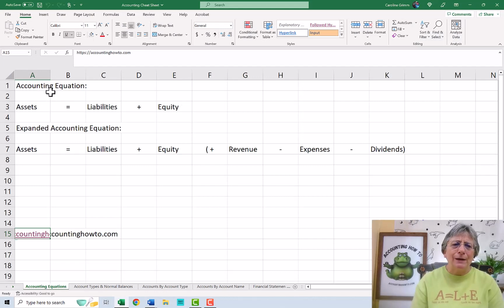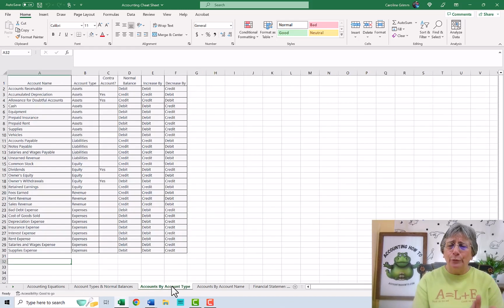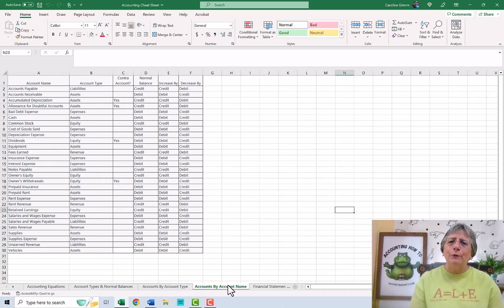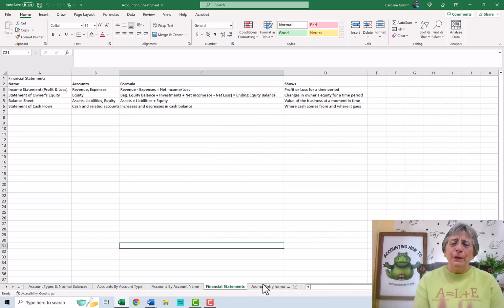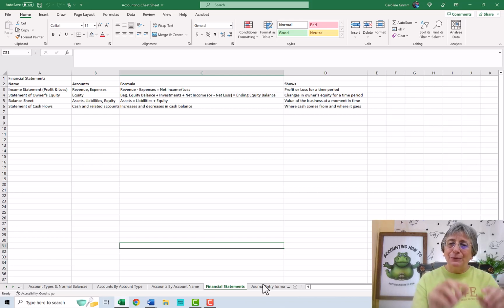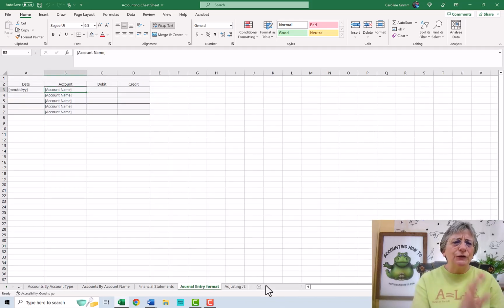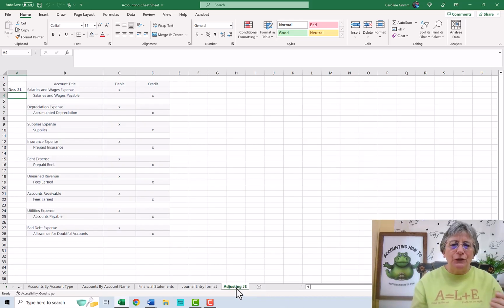Your First Accounting Class Doesn't Have to Be Scary - Emotional Support Dinosaur Included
🌐 accountinghowto.com In this video, we're going to discuss how to pass your first accounting class. If you're new to accounting and you're finding it difficult to understand the material, then this is the video for you!

We cover the basics of accounting and how to understand it so you can pass your accounting class. We also give you some tips on how to study for your accounting class so you can be successful.

So if you're struggling to make sense of accounting, watch this video and we'll help you to understand the basics so you can pass your class!